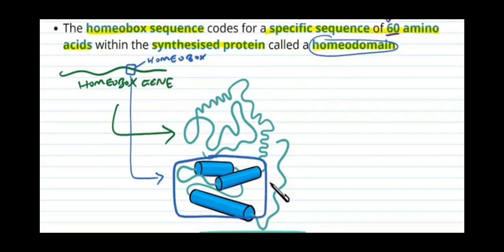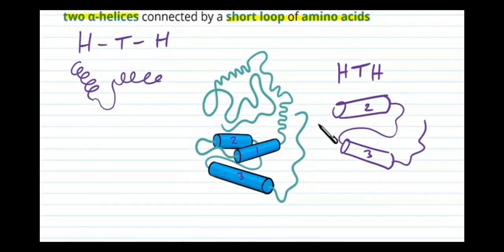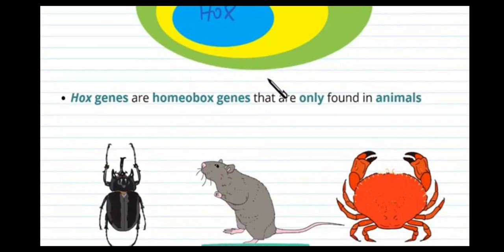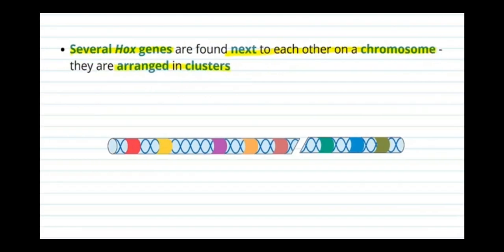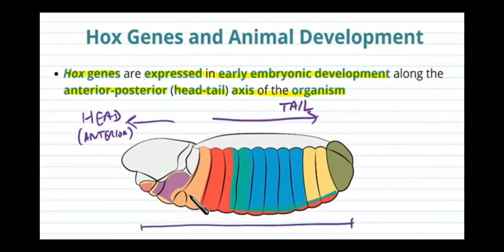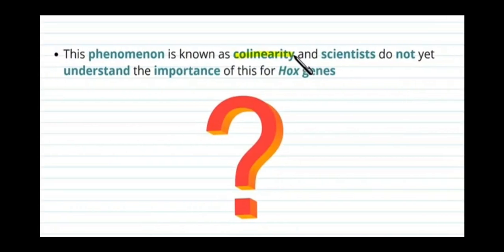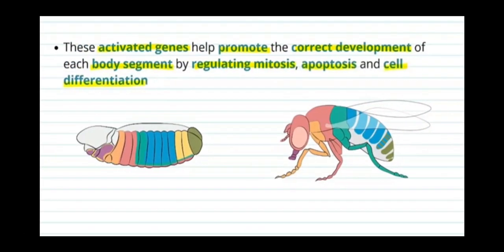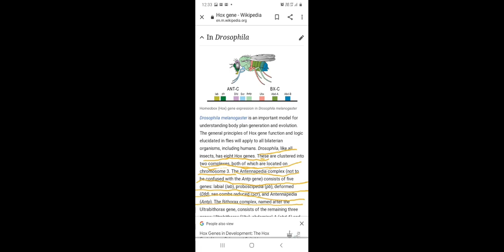Homeobox n phylogenetic relationship